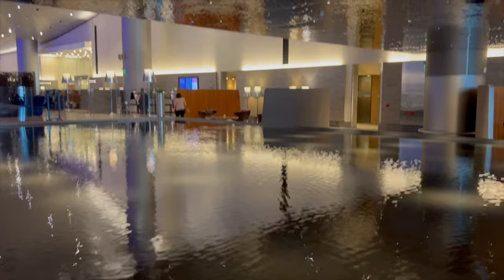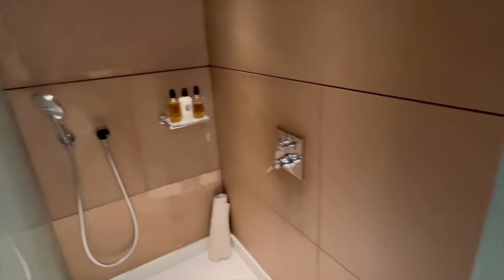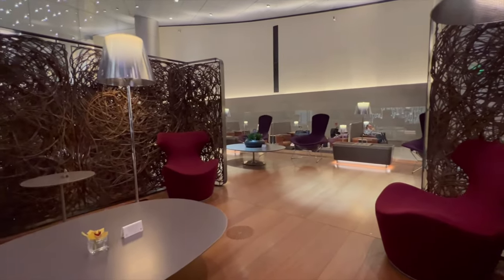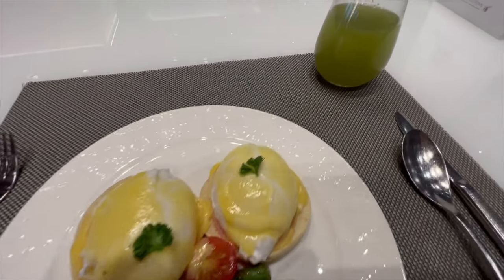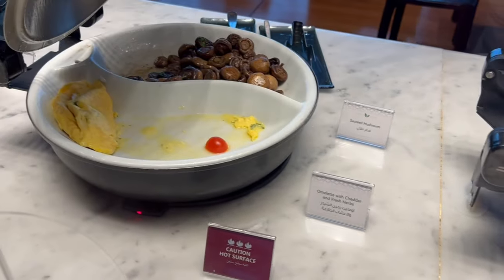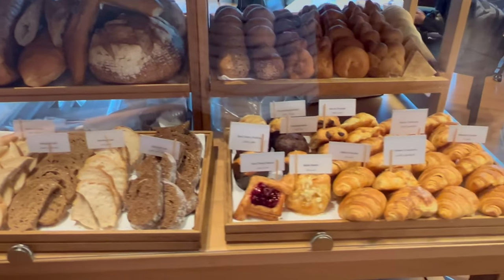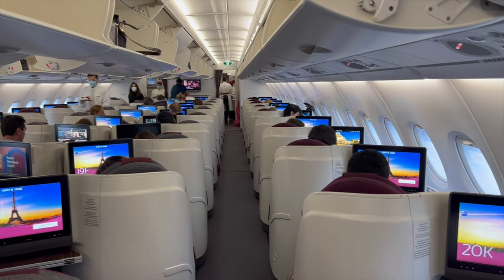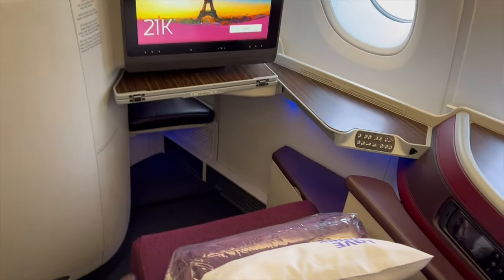Qatar Business Class A380 Review (4K)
Qatar Airways Business Class on the A380 flight experience from Doha to Paris. This is the 2nd leg of a flight from Sydney to Paris flight via Doha where I experienced the extraordinary Q Suites on my first flight from Sydney to Doha. It was a big let down going from Q Suites with Qatar to the standard Business Class flight on the A380.

Having said that, the service is outstanding, the food was a mixed of incredible and awful. Watch to find out more!

Travelled date: 02 Jan 2022

The experience on this flight covers the seating area (business class) cabin including the incredible meals, wonderful service from the crew and the Bar.

I hope you like this video and find this review useful?

⛷️  I can't recommend Helly Hansen enough and to me, they have THE BEST SKI CLOTHING GEAR!

WHY TOP SNOW TRAVEL?

🇫🇷 ⛷️ We created Top Snow Travel to help you experience *exceptional and seamless France ski holidays* to the best French ski resorts!
All accommodation has been carefully hand picked to feature on our website - *Book online* or request your customised itinerary ➡️

*Who is Gilles Riou from Top Snow Travel?!*

Top Snow Travel's Founder and a world-class ski enthusiast who understands the needs of a luxury ski holiday.

His expertise comes from having skied at more than 70 SKI RESORTS around the world, including Canada, the USA, Australia, New Zealand, Switzerland, and more than 40 different ski resorts in FRANCE alone.

Not only has he explored the French Alps while on holidays from his current home in Australia, he has also spent much of his childhood & adolescence on these remarkable mountains.

From just 2 years old until he was 15, Gilles was fortunate enough to visit his family-owned home at a ski resort in the French Alps called Valfréjus. Every school holiday, his loved ones and himself would leave their home in Paris and enjoy the atmosphere and excitement of this stunning mountain region. It was here that he developed a sincere love for the sport of skiing, as well as a wealth of knowledge regarding the best places to stay and ski. These memories stayed with him long after he moved to Australia as a teen.

After school, Gilles spent the first decade of his career working in the travel and tourism industry selling worldwide ski holidays to the Australian market. However, Gilles knew he had more to offer so he decided to venture out on his own.

"In 2015, Top Snow Travel was created to give fellow Aussies the incredible experience of elite skiing on some of the very best slopes in the world. My desire to share this passion with others is just one of the reasons Top Snow Travel is a top-rated ski travel company today"

Intro: 0:00
Doha Business Class Lounge: 0:18
Cabin Overview: 2:30
Take Off: 5:40
The Bar Lounge: 6:21
Dining: 8:13
Review: 13:12

Music artist: Allex; Song: Ready to Go.
Music artist: PALA; Songs: Metaverse Mania, Cape Cod Beach House, Tropico, New Phone Who Dis.